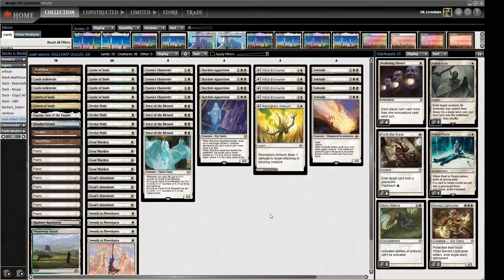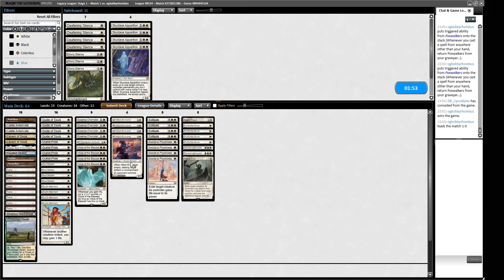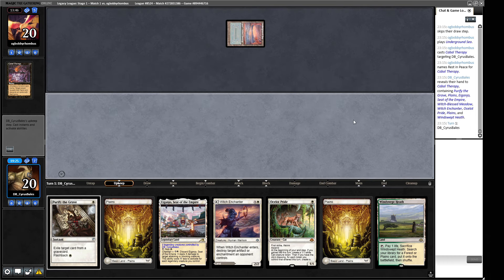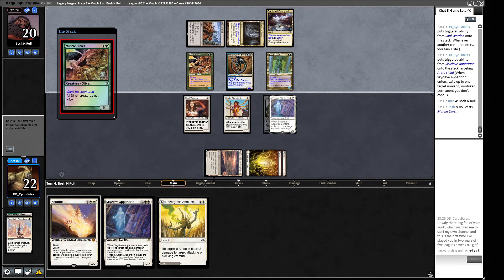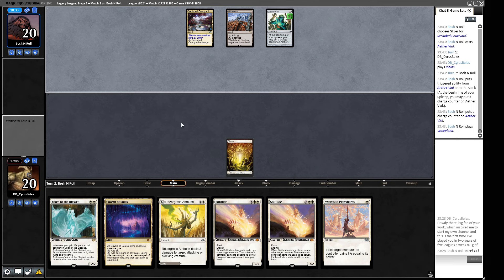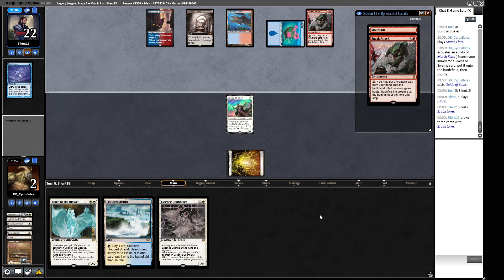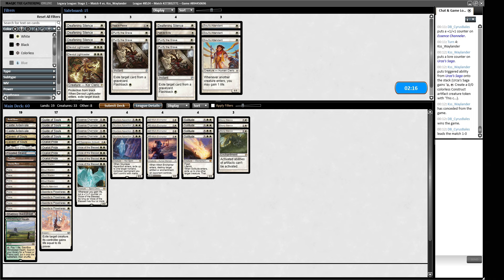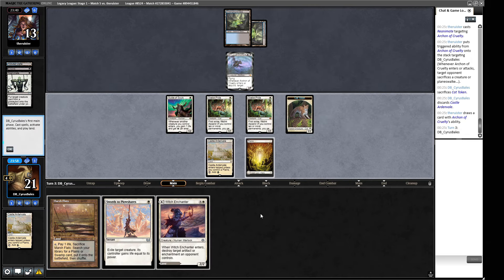SOUL SISTERS (WITH ADDED BATS!) Legacy monowhite lifegain aggro with Essence Channeler MTG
I play a Magic: the Gathering Online Legacy League with a monowhite Soul Sisters deck. This deck aims to leverage life gain synergies to produce big creatures and overwhelm opposing creature decks.

DECKLIST
1 Arid Mesa
2 Castle Ardenvale
2 Cavern of Souls
1 Eiganjo, Seat of the Empire
4 Essence Channeler
1 Flooded Strand
4 Guide of Souls
1 Karakas
1 Marsh Flats
4 Ocelot Pride
8 Plains
1 Razorgrass Ambush
1 Shadowy Backstreet
4 Skyclave Apparition
4 Solitude
4 Soul Warden
4 Soul's Attendant
4 Swords to Plowshares
4 Voice of the Blessed
1 Windswept Heath
4 Witch Enchanter

SIDEBOARD:
4 Deafening Silence
2 Devout Lightcaster
1 Path to Exile
4 Purify the Grave
1 Rest in Peace
3 Stony Silence

0:00 Deck Tech
02:50 Round 1
19:13 Round 2
31:14 Round 3
39:00 Round 4
47:04 Round 5
1:00:29 Conclusion